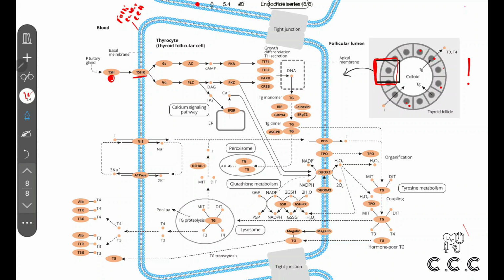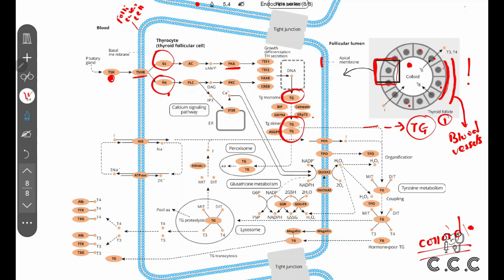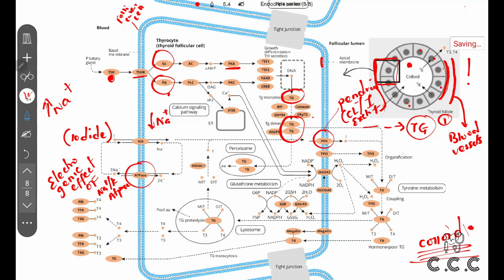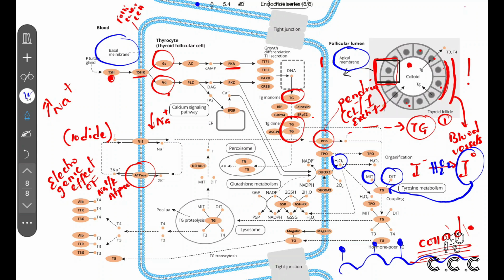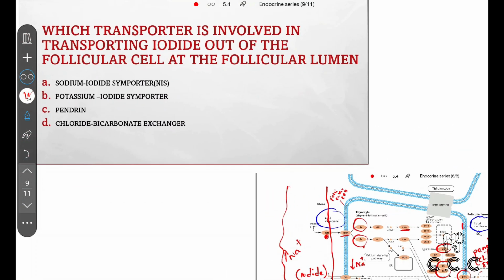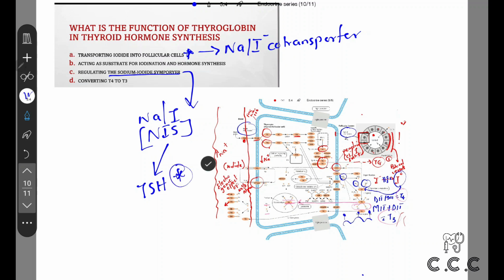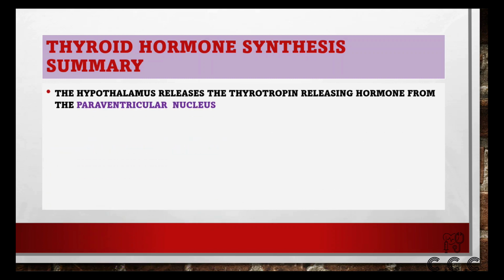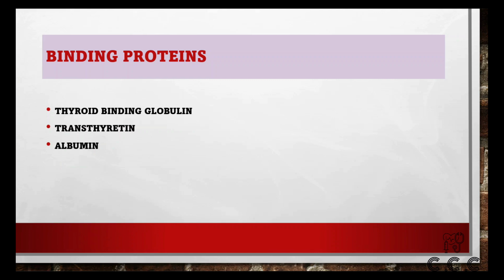Endocrine Physiology Questions: Thyroid Hormone Synthesis